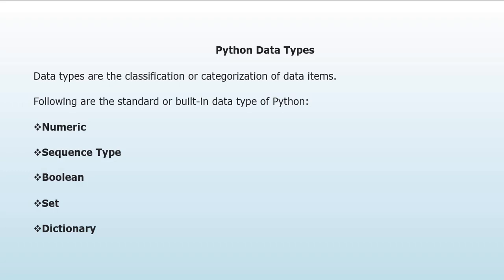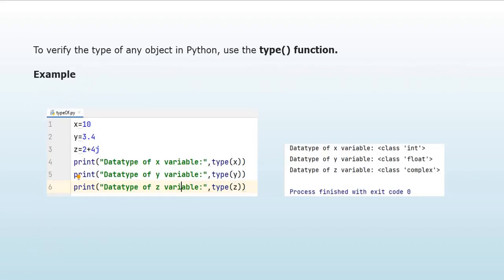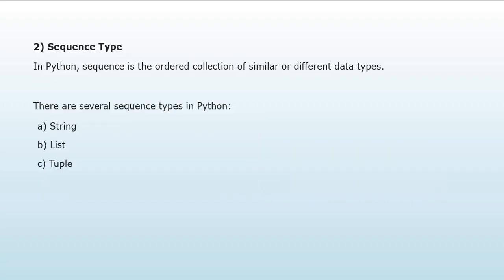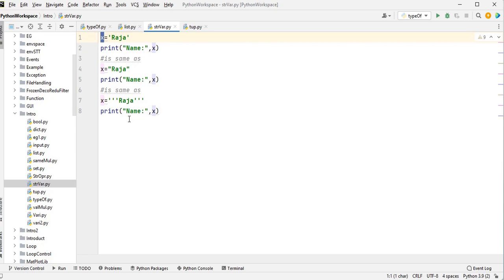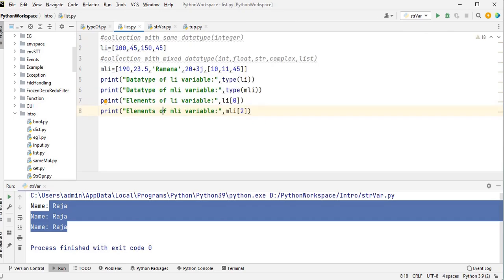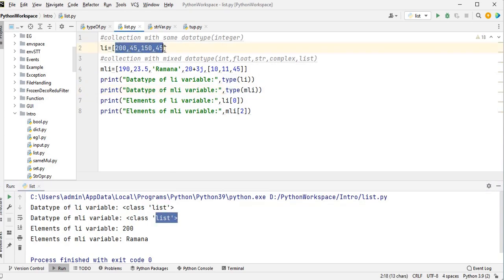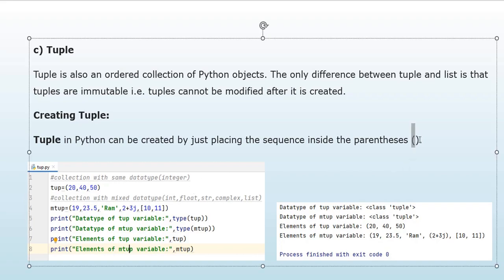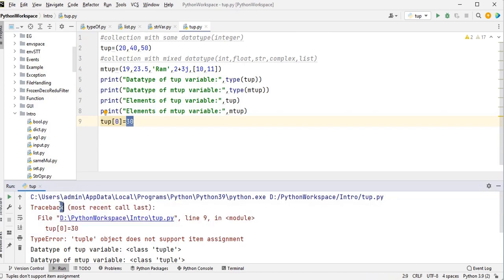Python series in English | Part 2| DataTypes|Numeric and Sequence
This is the 2ndpart of the python course in english